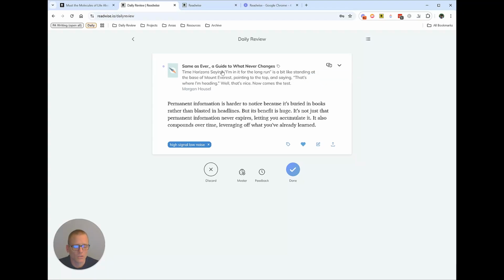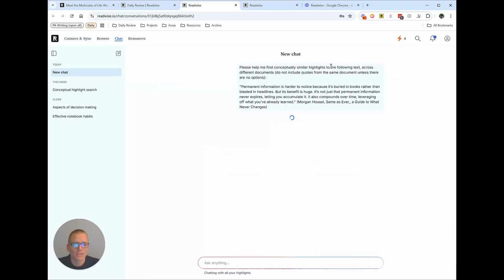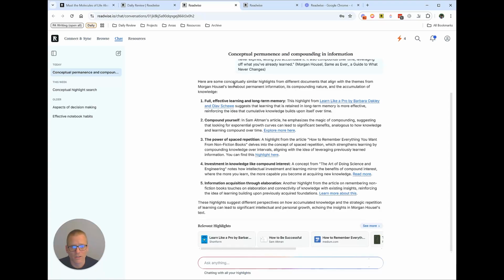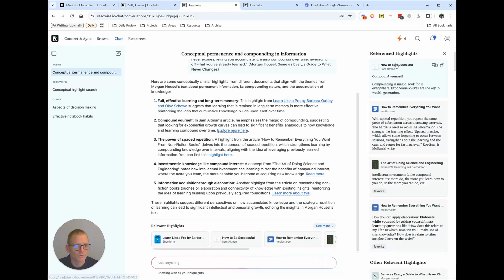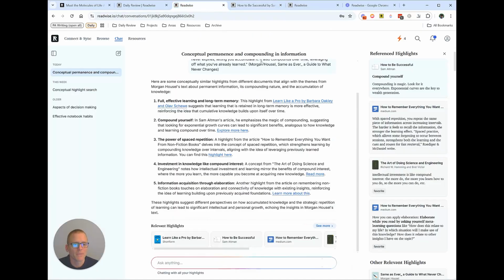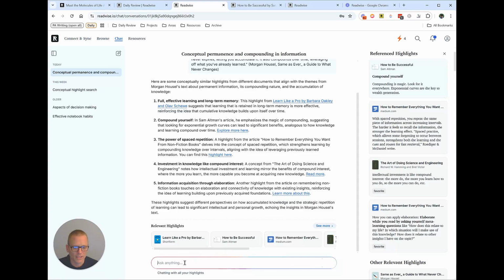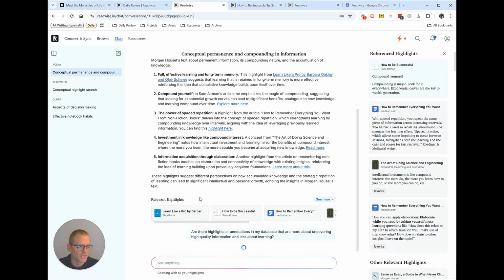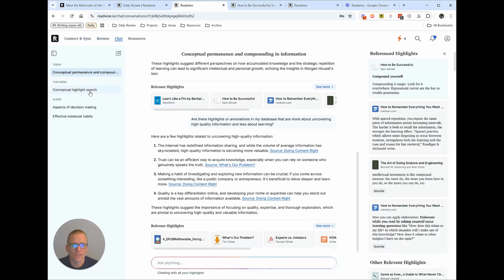Readwise Update: Chat With Your Highlights - Better Research, Ideas, & More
Readwise released a great update recently that allows you to quickly see highlights (from your account) that are similar to the currently viewed highlight - in one click. From there you can interact, ask questions, and more. This is a great feature for research, ideation, and more - check out the video to see how it works.